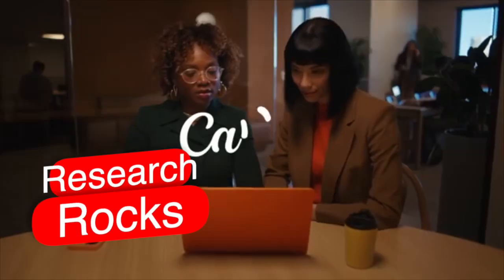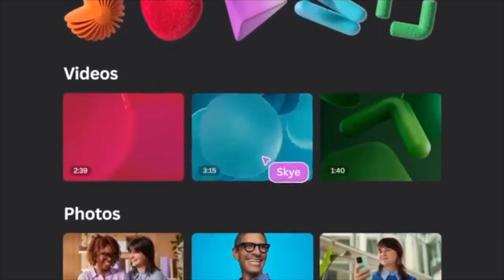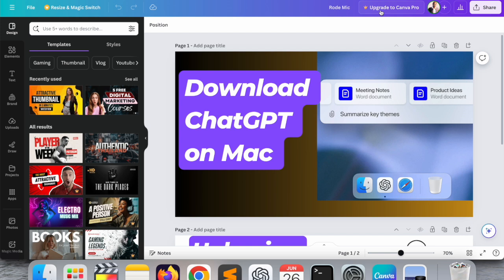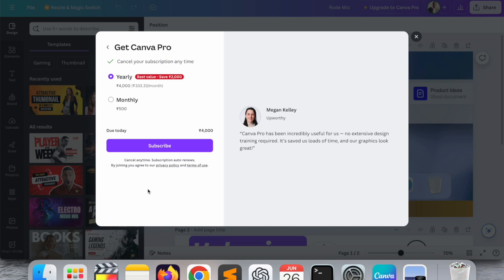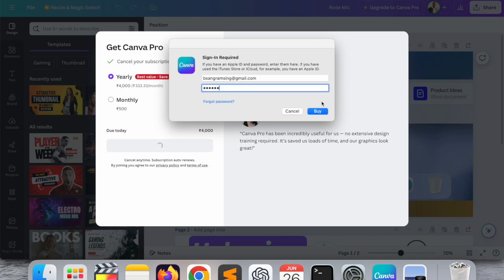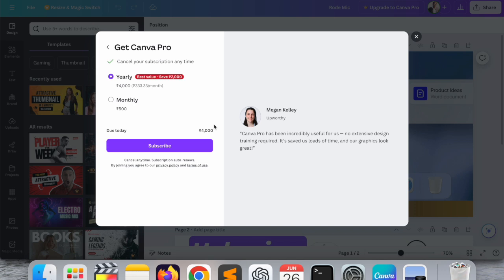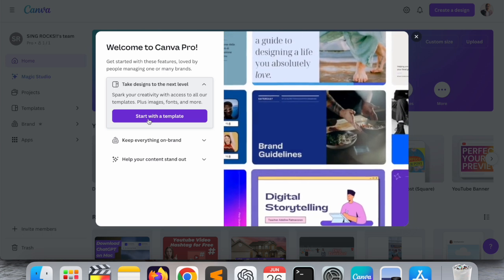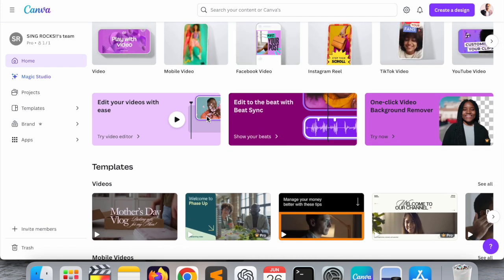How to Get Canva Yearly Subscription | Free vs Pro vs Teams vs Enterprise Plans Explained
Looking to unlock Canva's full potential? In this video, we'll break down the differences between the Free, Pro, Teams, and Enterprise plans, and show you how to get your Canva yearly subscription. Whether you're a solo creator or part of a team, choosing the right plan can make all the difference. Learn about the unique features each plan offers, how to sign up, and find the best deal for your needs. Don't miss out on these valuable tips to maximize your Canva experience!